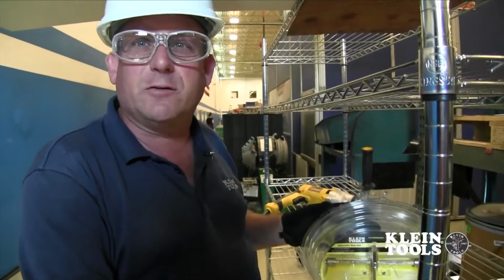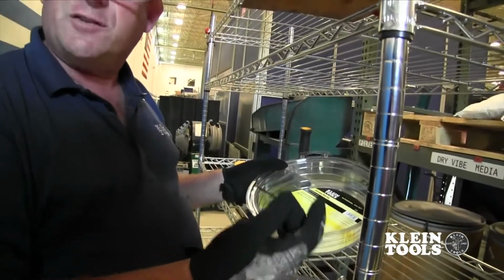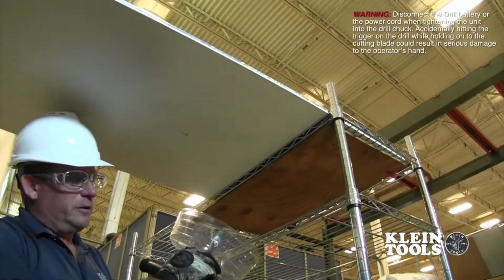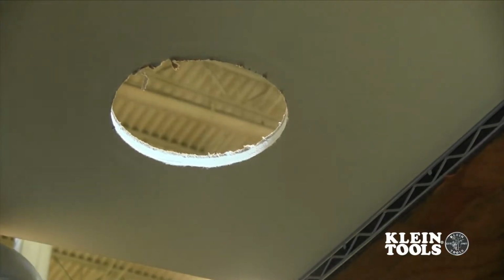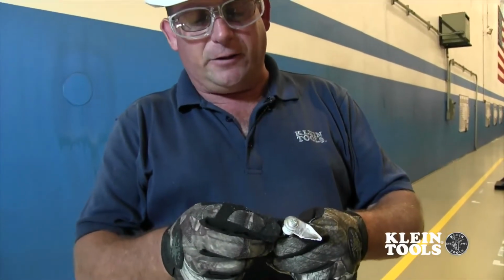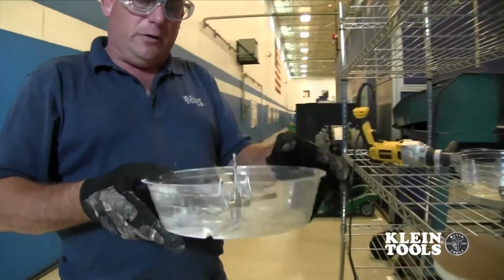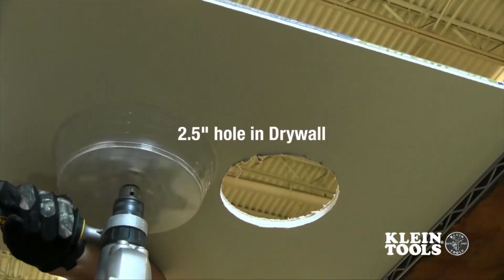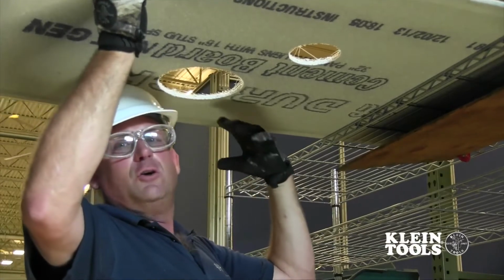Klein Tools Adjustable Hole Saw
The Adjustable Hole saw from Klein Tools quickly and smoothly cuts clean holes in drywall and ceiling tiles. Typical DIY and VDV applications include can lights, speaker holes and sprinkler systems. Blades adjust to cut holes from 2-Inch (51 mm) to 7-Inch (178 mm) in diameter.

Hole Saw quickly and smoothly cuts cleaner holes in drywall and ceiling tiles
Blades adjust to cut holes from 2 to 7-Inch diameter
Fits most 3/8-Inch and 1/2-Inch drill chucks
No binding while cutting
No additional tools needed to adjust the hole saw
Newly redesigned dust shield (two included), for keeping workspace clean and preventing shavings and debris particle from being airborne
Hex key included